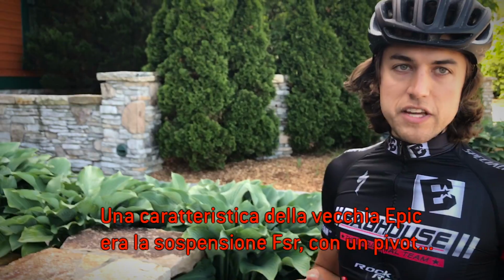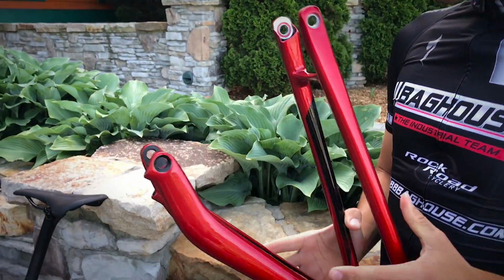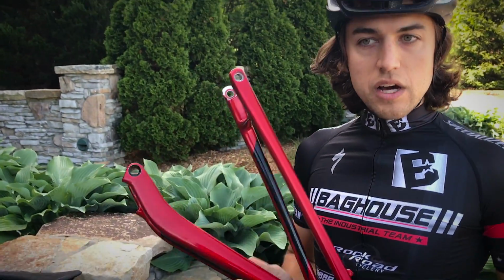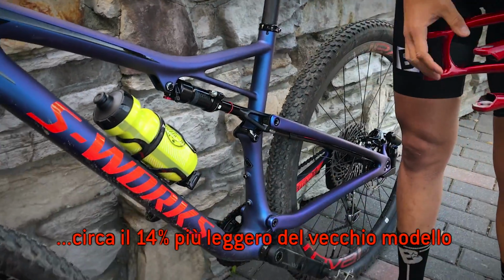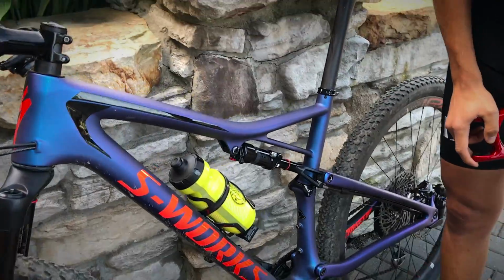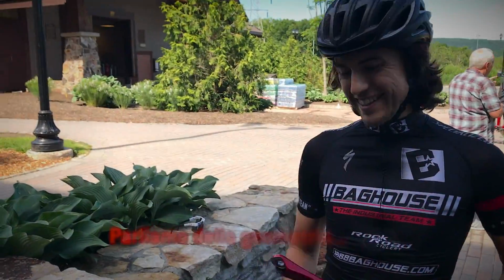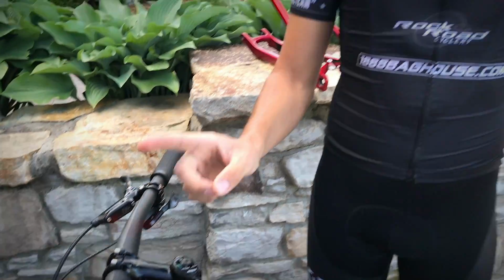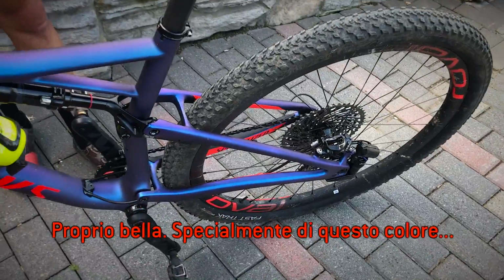Il telaio della Specialized Epic 2018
Brian Gordon è il product manager della piattaforma Specialized Epic ed è lui a spiegarci cosa è cambiato sul telaio e sulla sospensione della Epic 2018. Qui tutti i dettagli sulla nuova full da Xc di casa Specialized